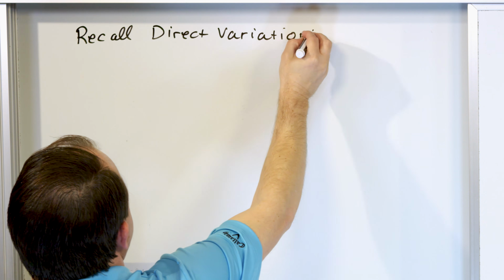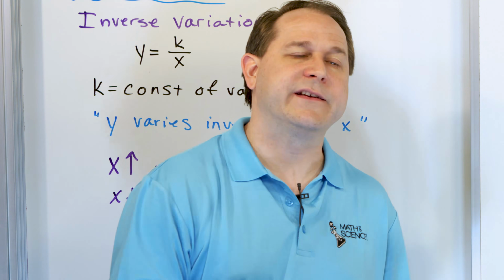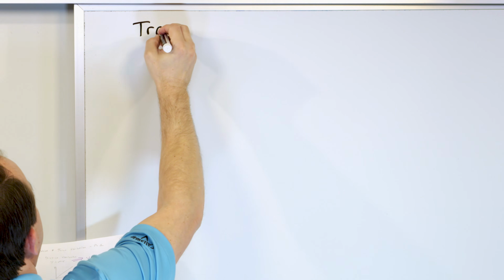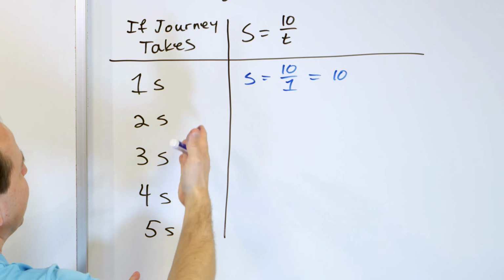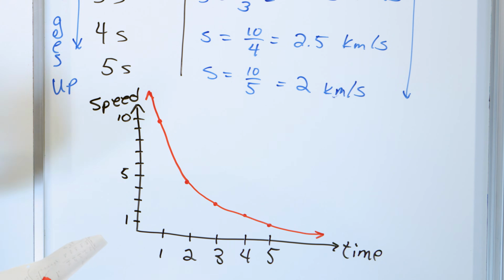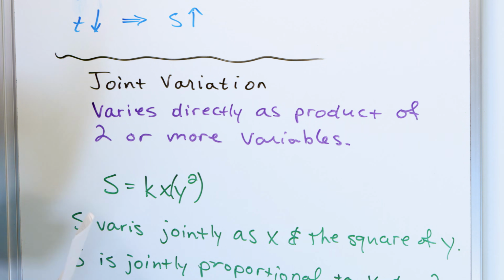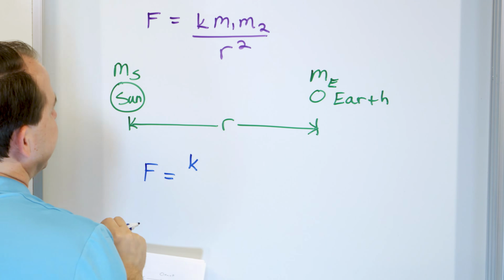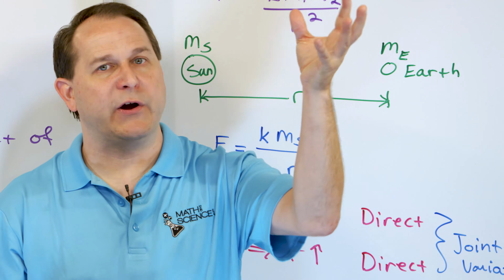03 - Inverse Variation & Joint Variation - Part 1 (Hyperbolas & Inverse Square Law)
In this lesson, we will discuss the important topic of inverse variation in algebra.  Inverse variation is when variables are related to one another in such a way that one variable increases causes the other variable to decrease, and vice versa.

We also discuss joint variation, which is where two variables are multiplied and vary directly with a third variable.  In addition, we discuss hyperbolas and the law of gravitation, which exhibits the inverse square law as discussed here.